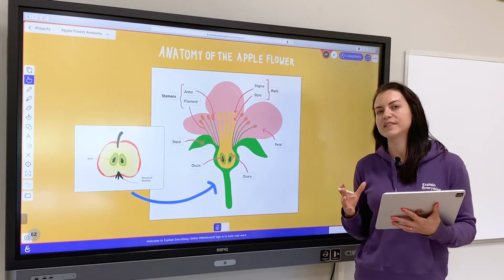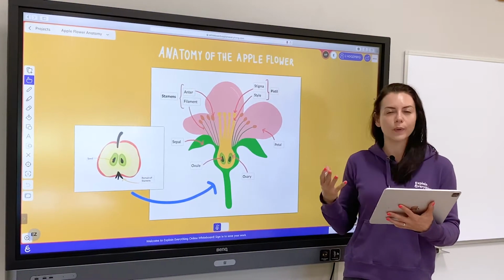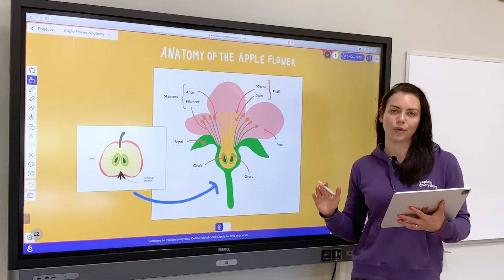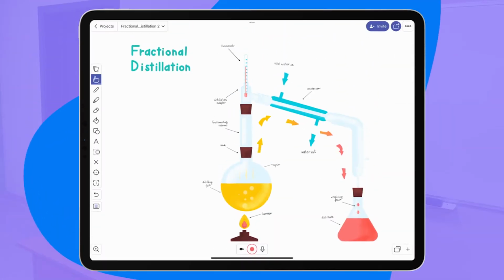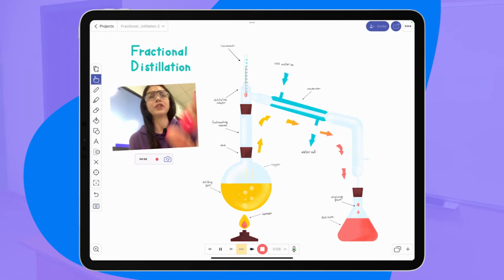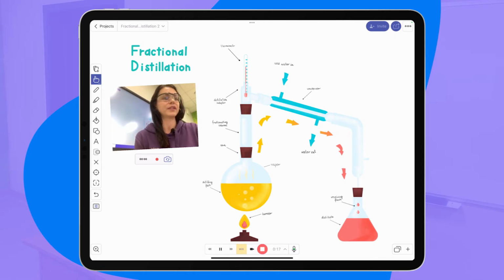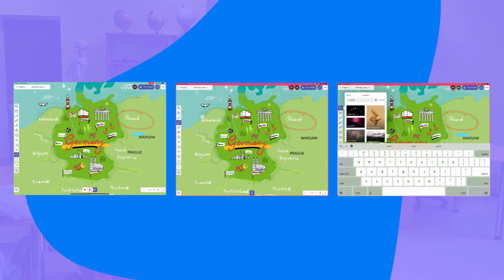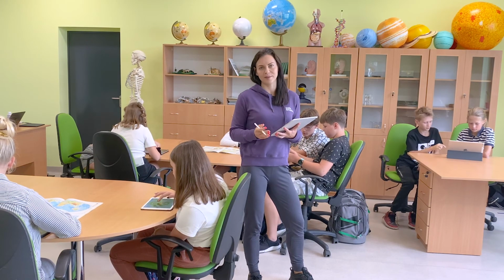Explain Everything Whiteboard in action at school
Explain Everything is an impressively versatile digital whiteboard you can use in the classroom, remote teaching, and any version of the hybrid learning model, too. Engage your students with real-time collaborative activities, give eye-catching lectures, create fun explainer videos, and so much more – all with one tool. Take a look at this short video we put together to see how all of this works in practice...and then get in touch to bring this digital magic to your school!

If you want to find out how Explain Everything works in greater detail, visit our Help Center: